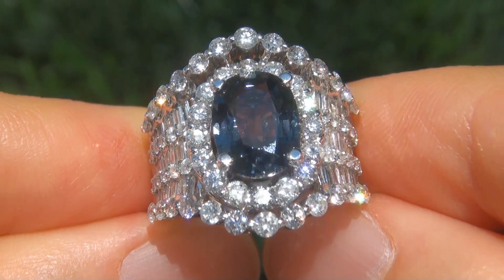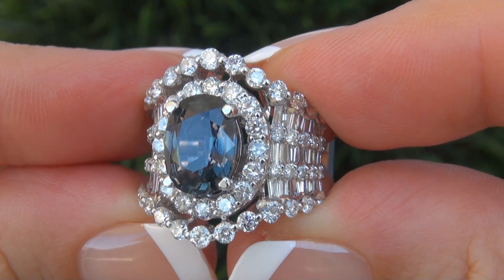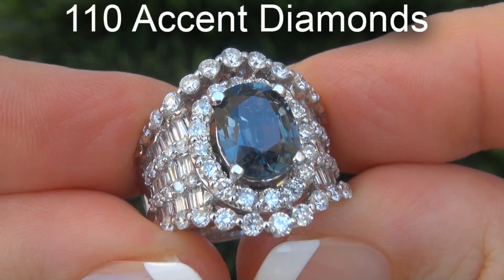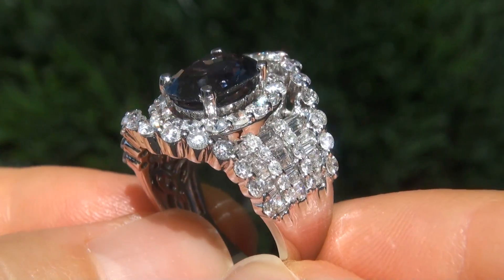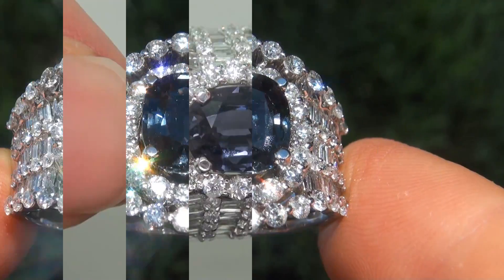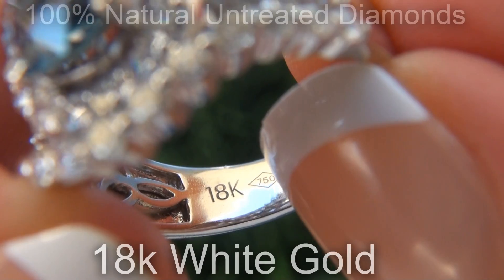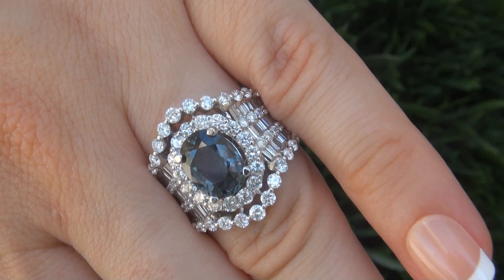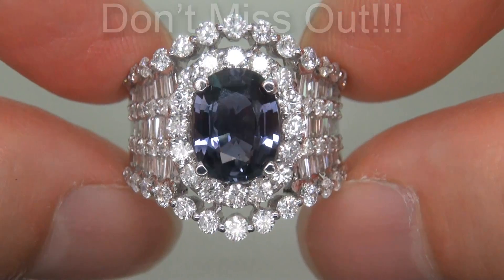GIA Certified UNHEATED Natural VVS Blue Sapphire Diamond 18k White Gold Ring - C557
PRIME Investment Grade RICH Color AAA Gem "SEE VIDEO"

BRAND NEW - Collector's Prized 5.36 Carat GIA Certified "Unheated & Untreated" Natural Sapphire & Diamond Cocktail Ring. This exquisite gem has near flawless VVS1 clarity with unheated status and a RICH "blue" color. The one of a kind 2.90 carat Sapphire is elegantly accented by a generous 110 big size hand cut and hand set near flawless to eye clean VVS2-SI2 clarity fine quality colorless to near colorless F-G color diamonds in a spectacular classic custom design totaling a generous 2.46 carats. The solid 18k White Gold setting is a mouth-watering world class custom made jewelry delight featuring a dynamic style. This ring has everything you would expect from a "Fine Gem" collector's grade masterpiece. Don't let this rare beauty get away!